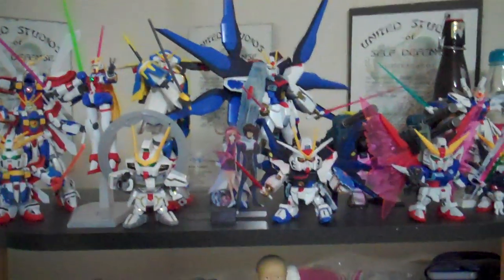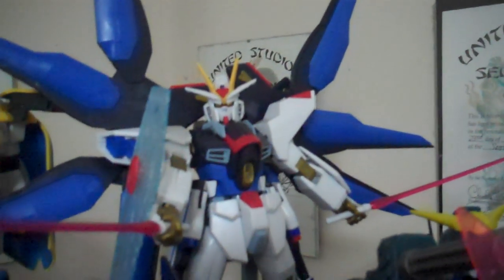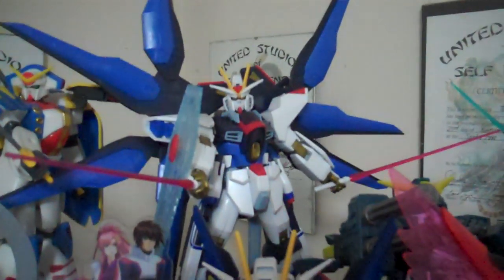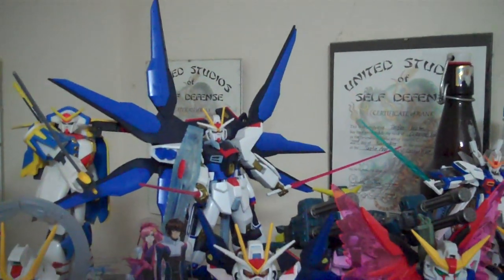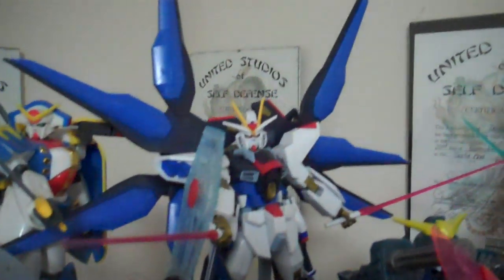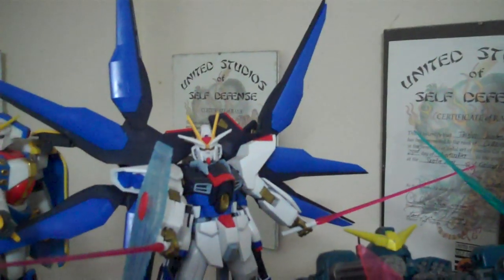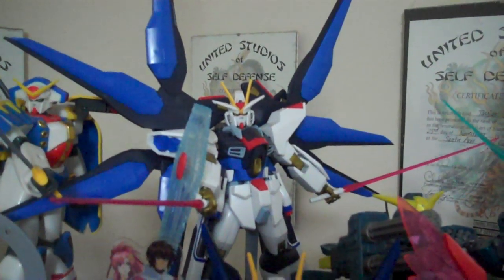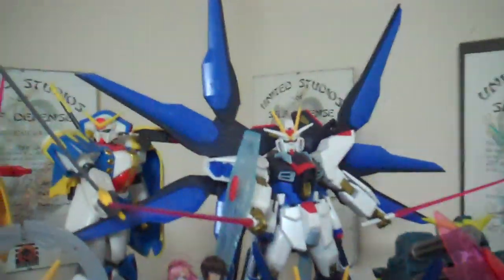Gundam Shelf update 2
Got Strike Freedom 1/100 HG and SD Destiny Gundam now I need to go Shelf Shopping